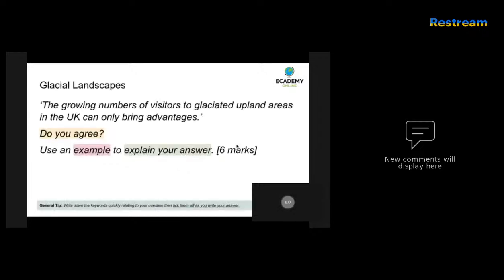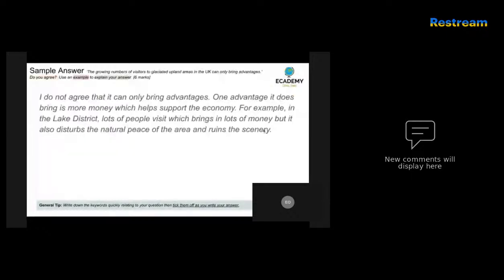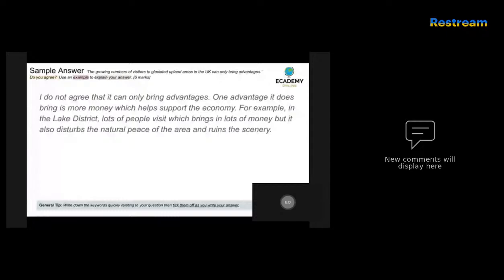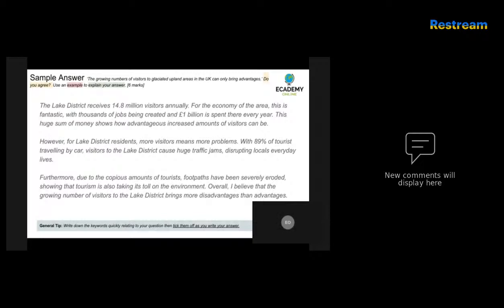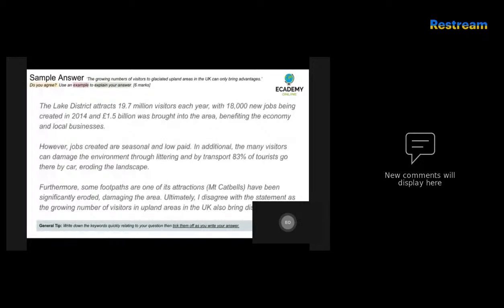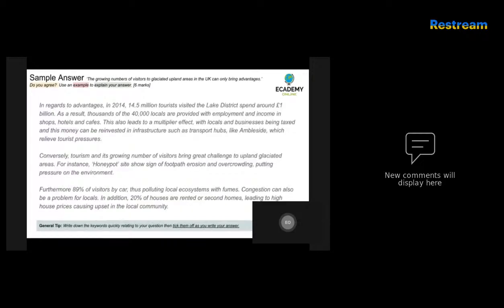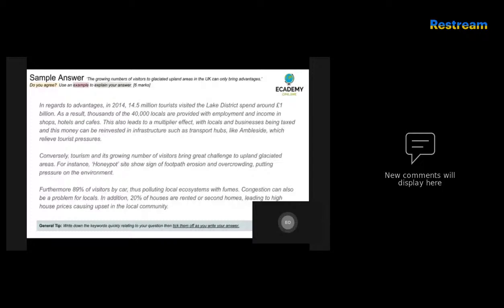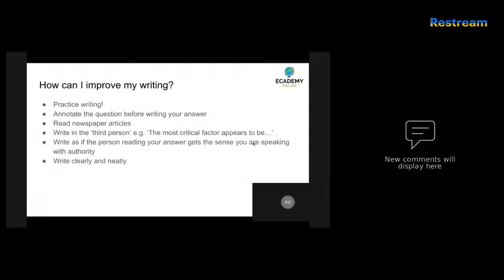Glacial Landscapes GCSE Geography 6 Mark Exam Question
We will be going through an GCSE Glacial Landscapes Topic Exam Question. You will learn:
- How to breakdown the question
- Identify the key elements
- Understand how to structure your answer
- Receive guidance with some example answers, what to do and not do when writing

Access to Every GCSE Geography Lesson, Catchup with all the missed lesson time during this Pandemic! You can watch at your own pace and catch up - suits ALL levels of ability.

- Exam answers for every topic
​​- Wordsearch for every topic
- Glossary for every topic
​​- HD lessons for GCSE Geography
​​- Teacher written templates for note-taking for every topic
​​- Teacher written revision summary sheets for every topic
​- Multiple choice topic tests with answers
​​- Exam-style end of unit assessments with answers
​- Teacher written condensed revision summary sheets
​- Access all the Geography lessons on your phone or tablet anytime, anywhere
​- Completely cut the cost of hiring a tutor.
​​- Use this to consolidate learning from your classes/ missed classes.